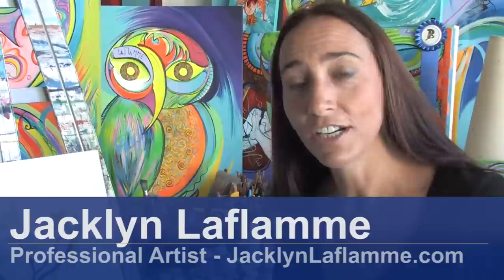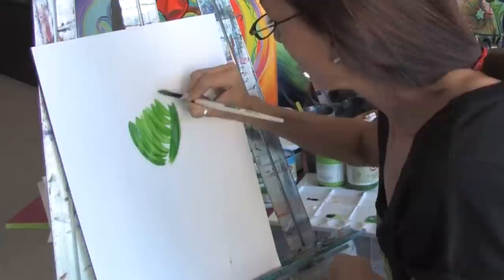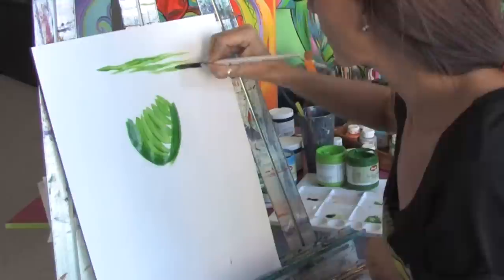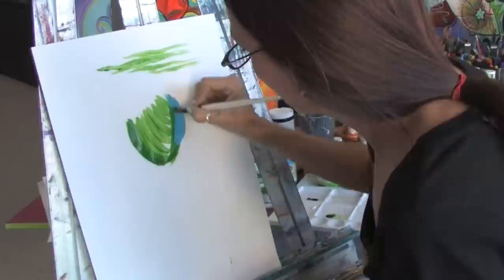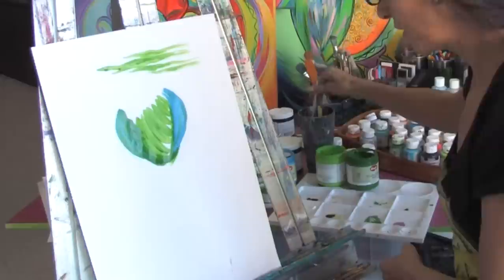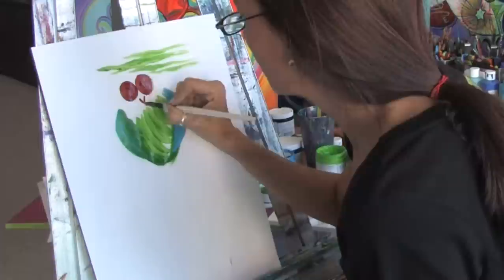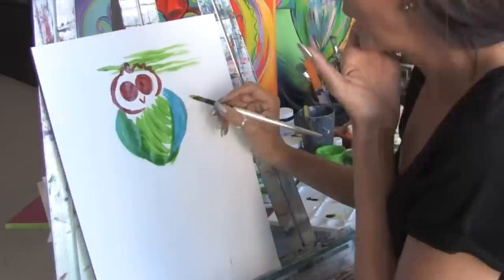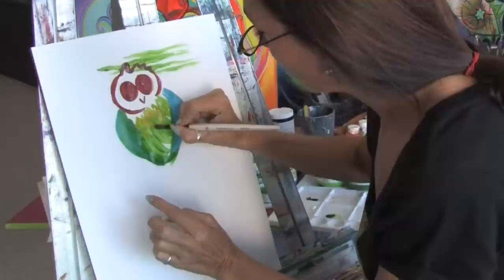Acrylic Painting Techniques : Painting Tutorial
Acrylic paints are a versatile medium that can be treated much like oil paints or even like watercolor paints. Experiment using acrylic paints for a variety of effects with a demonstration from an award-winning artist in this free video on painting with acrylics.